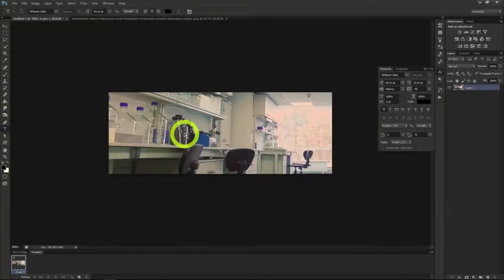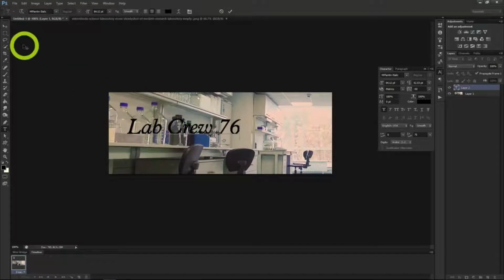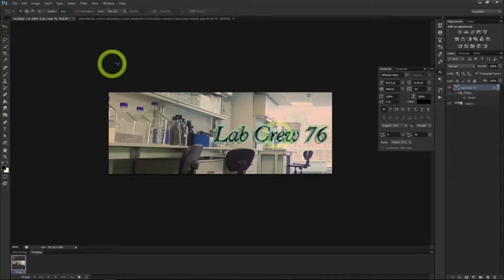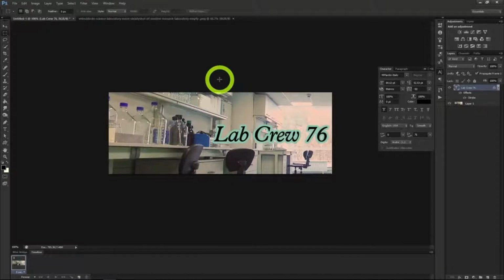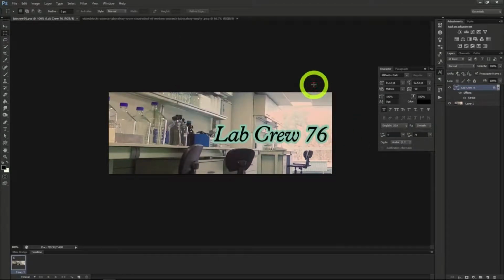Design a Facebook Page Cover using Photoshop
In this Project Design Tutorial, we'll go over how to make a Facebook Cover Page. Facebook Cover Pages are similar to our YouTube Cover Pages, in that you can make them as expressive as you or the client wants. As before, we want to open a new image with the correct size. The standard Facebook cover page size is 851 pixels by 315 pixels. Let's open an image with this size now